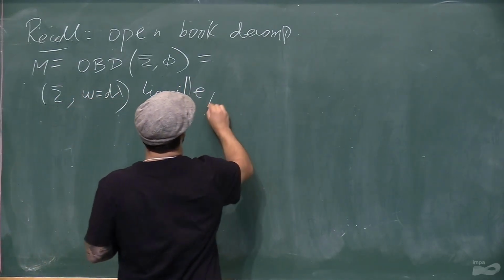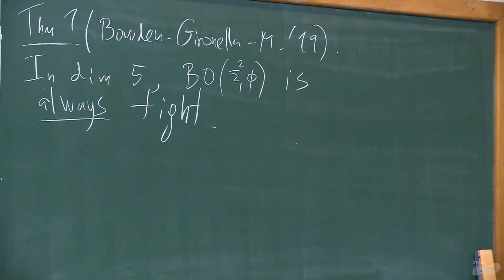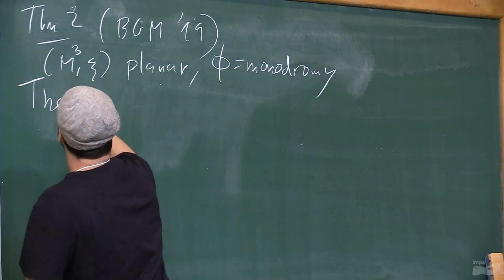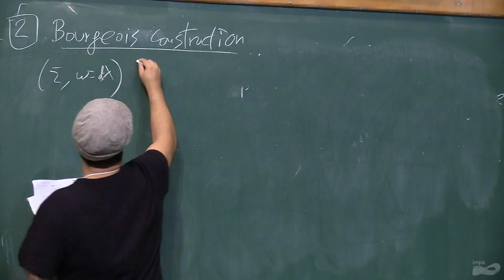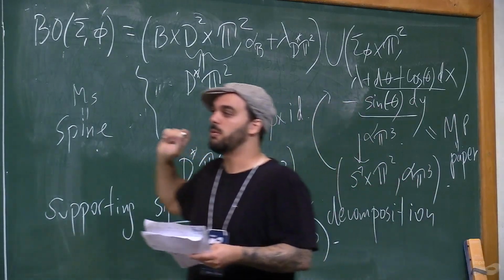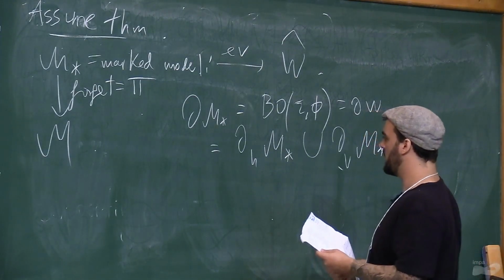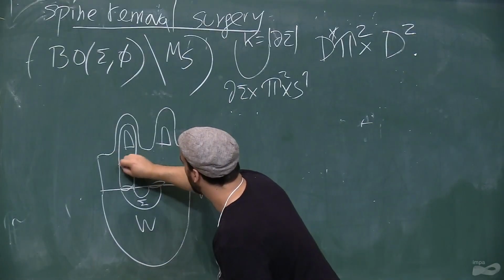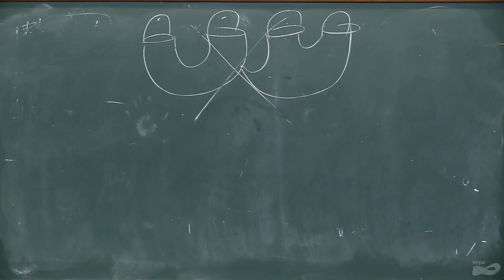International Conference on Symplectic Topology - Bourgeois contact structures: tightness,...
Speaker:  Augustin Moreno (Universität Augsburg) - Bourgeois contact structures: tightness, fillability and applications